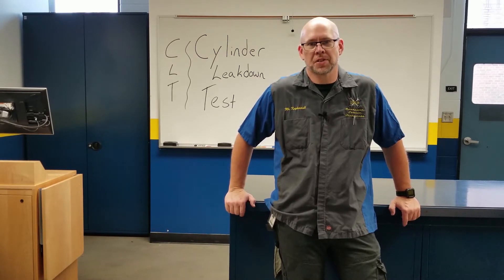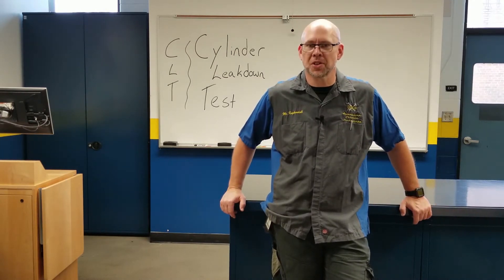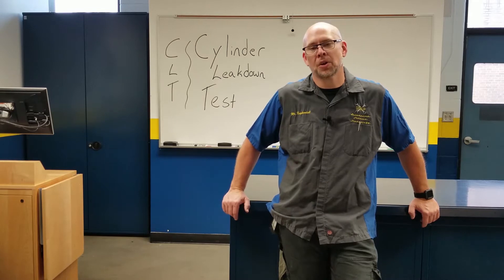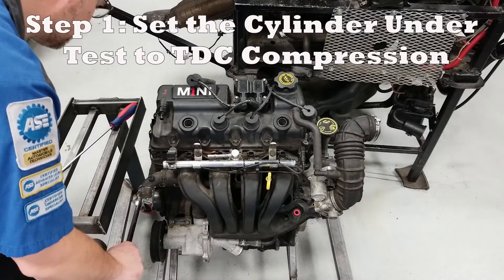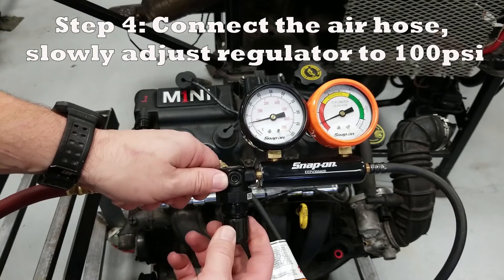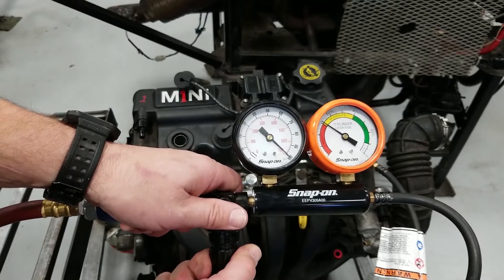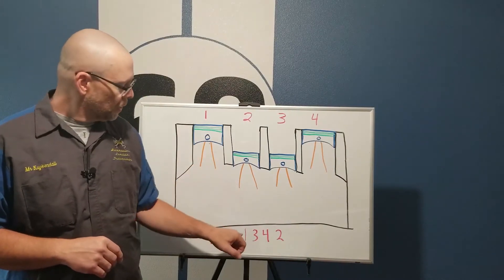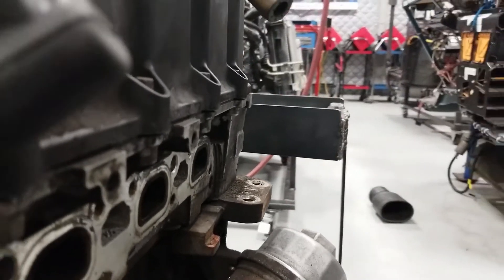Cylinder Leakdown Testing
This video covers why you would run a Cylinder Leakdown Test (CLT) and walks through how to  perform it. FYI, this was a cursed video from the beginning with lots of issues over the filming but I had to get it posted for class so here it is ;)